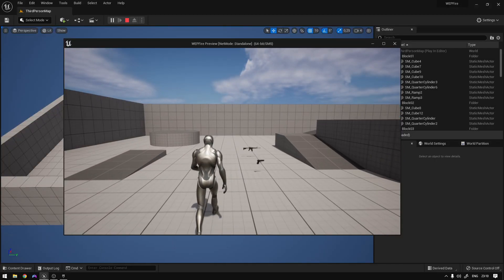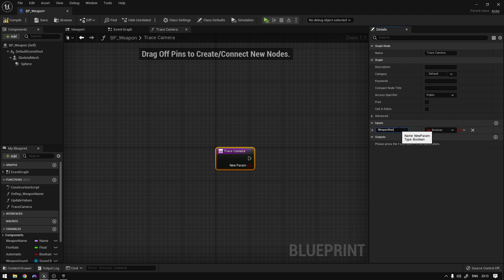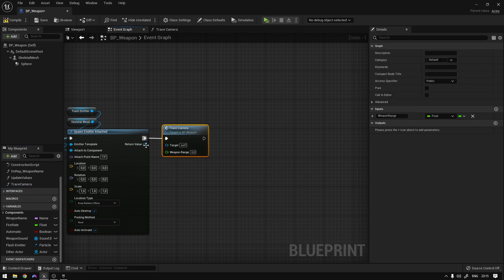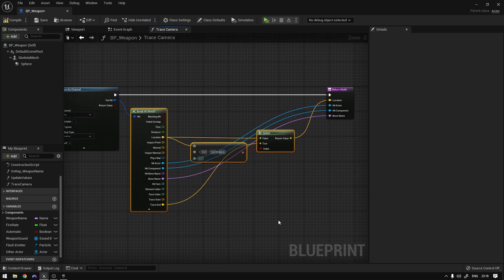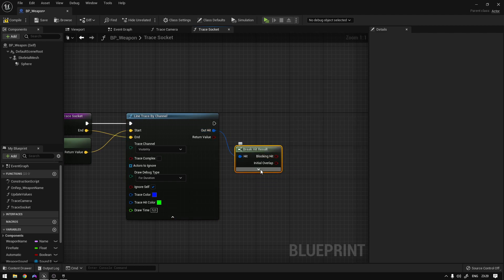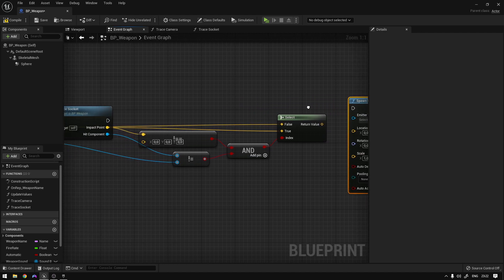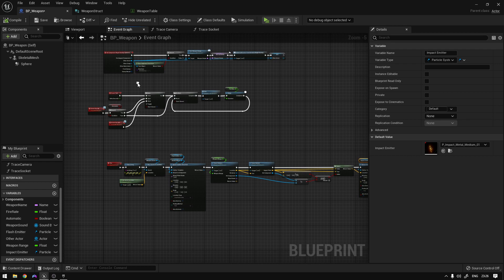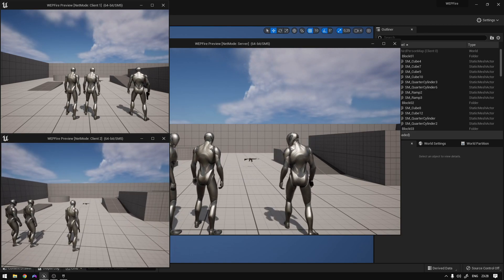UE5 - World Interaction: Camera Traces (REPLICATED)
A deep journey exploring world interactions!